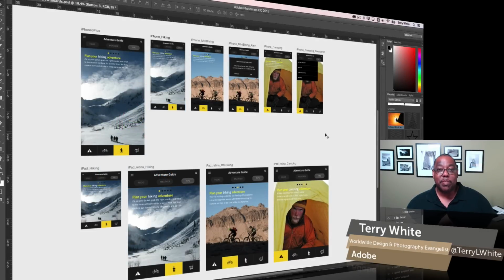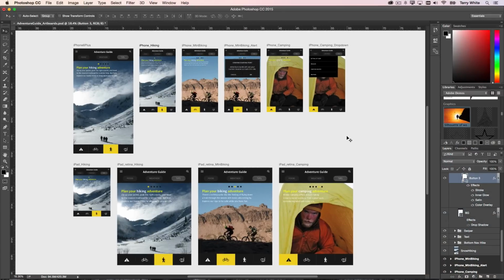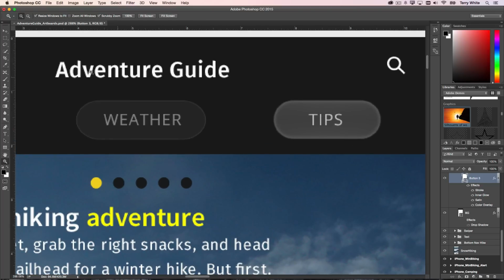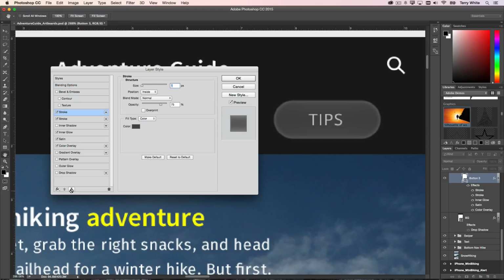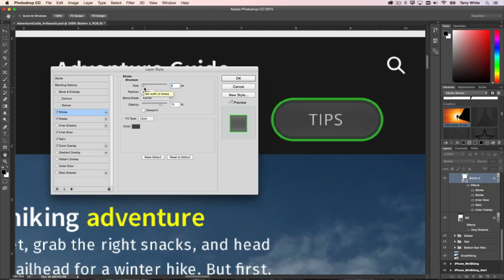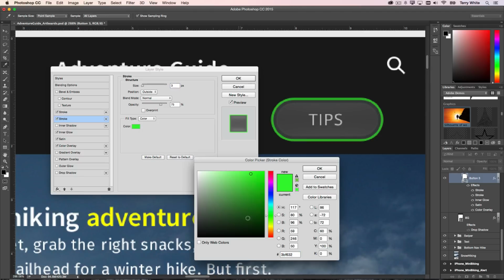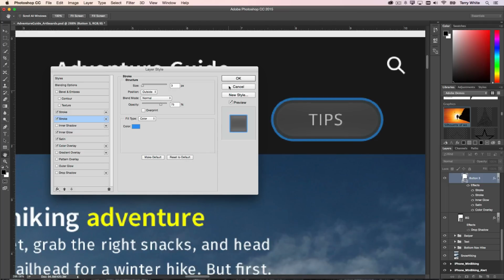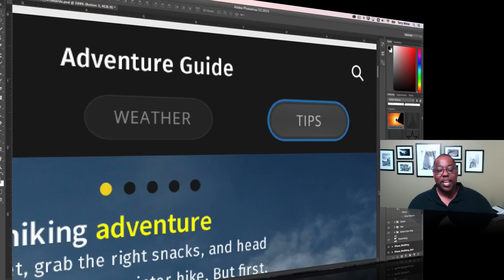Photoshop CC 2015 - Enhanced Layer Styles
Terry White takes us on a tour of the NEW Enhanced Layer Styles in Adobe Photoshop CC 2015.